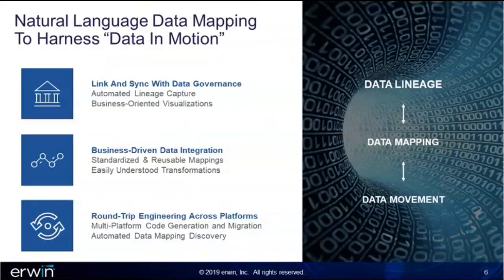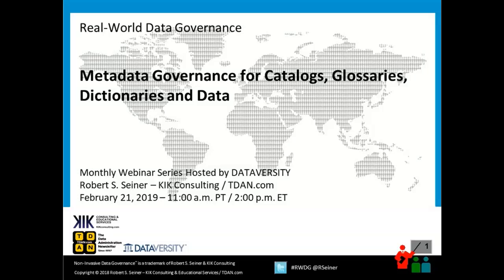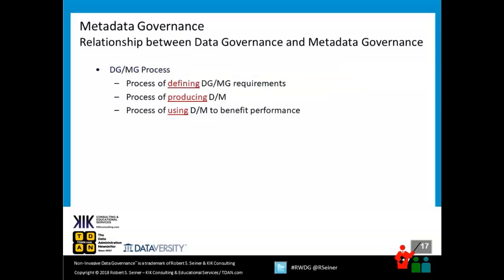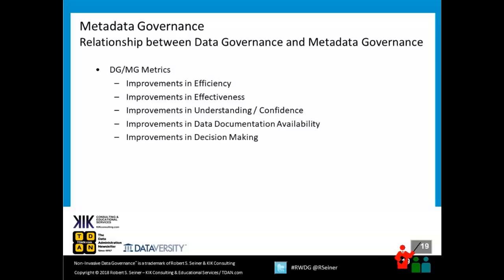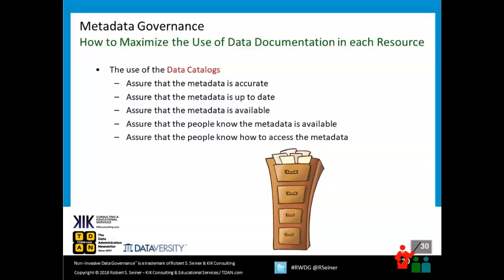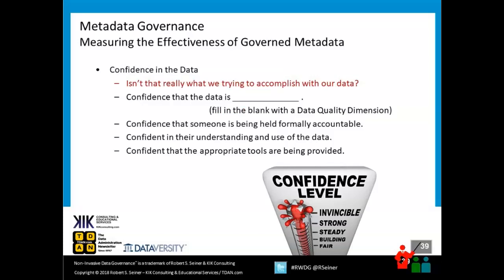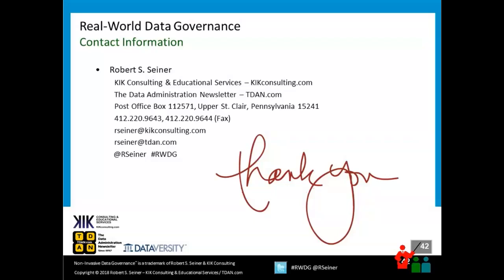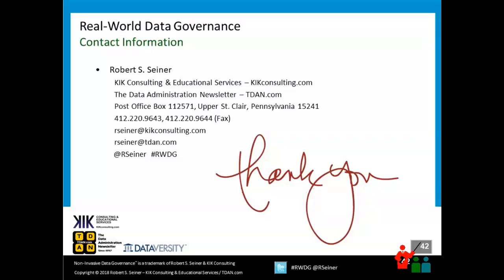RWDG Webinar: Metadata Governance for Catalogs, Glossaries, Dictionaries, and Data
Learn how to govern the use of data catalogs, business glossaries, and data dictionaries and the metadata that can be managed inside each one. View more Real-World Data Governance webinars with Robert S. Seiner